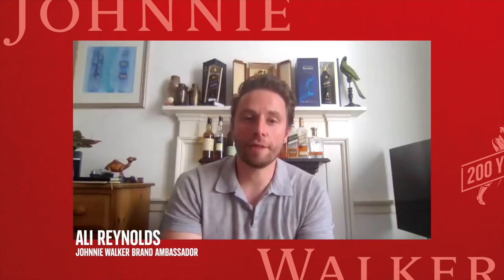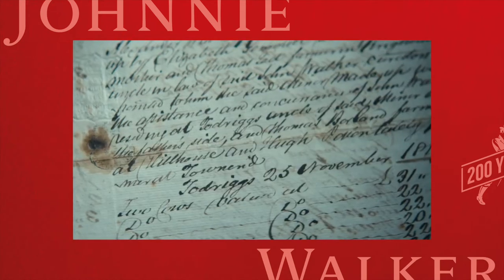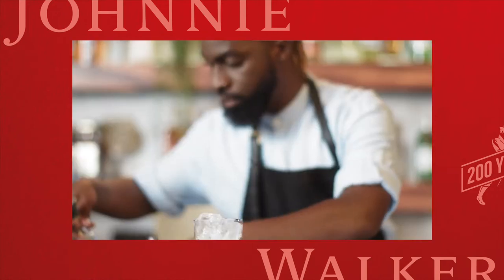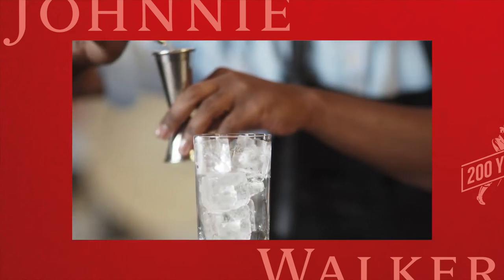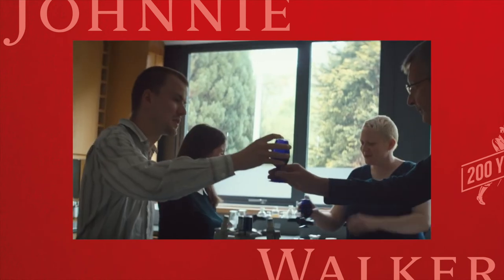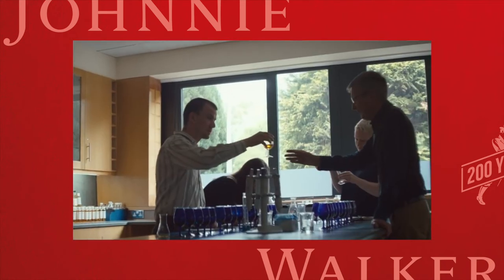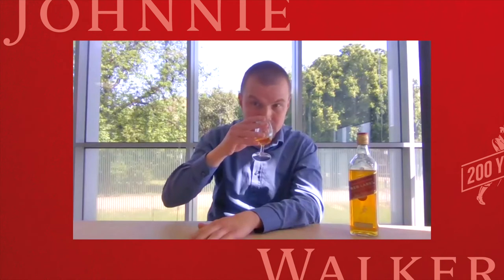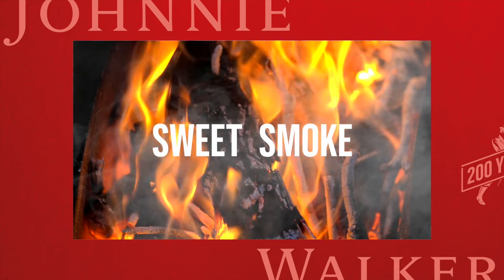Johnnie Walker Whisky Red Label